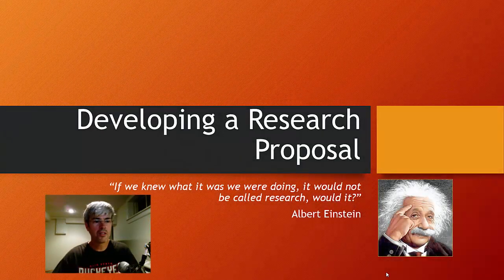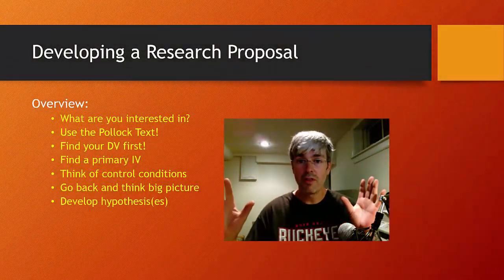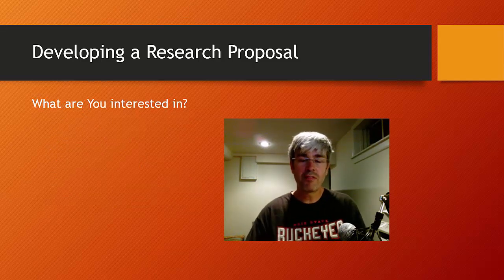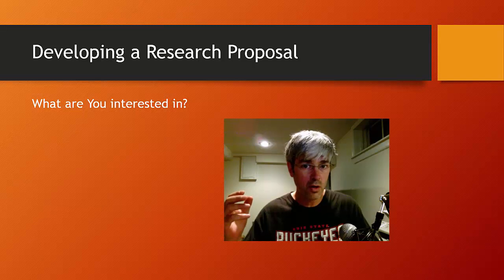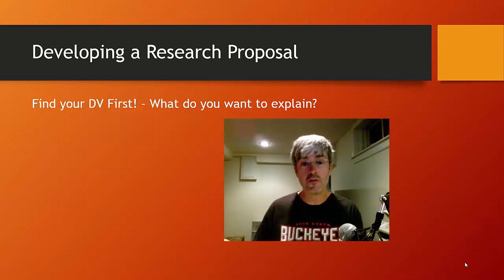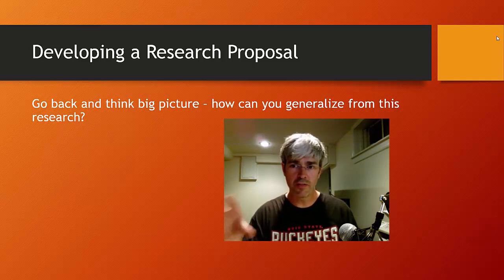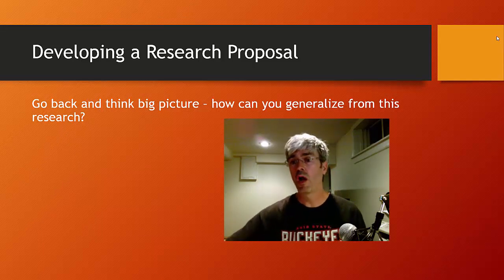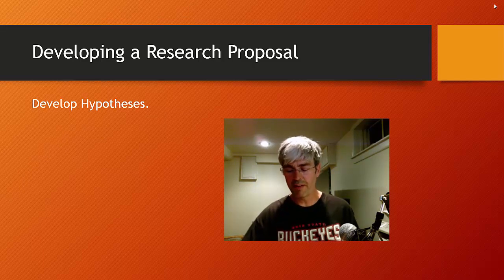Research proposals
This video gives suggestions as to how to start preparing the research proposal for GOVT 300.